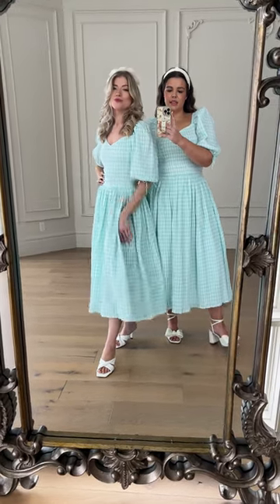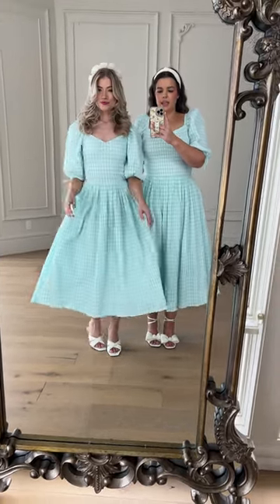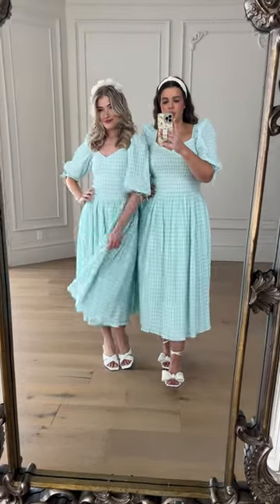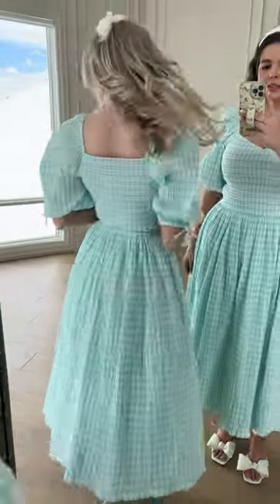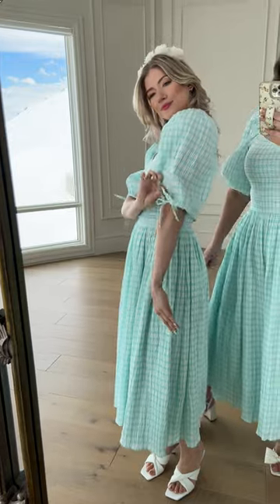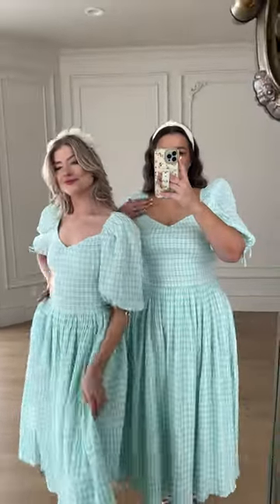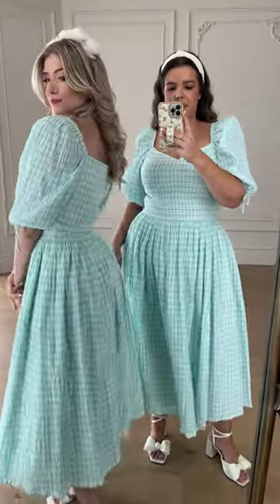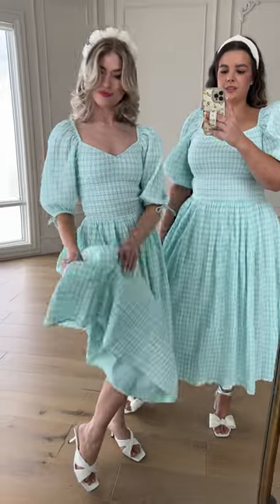Bonnet Dress Try On Video XS & XL